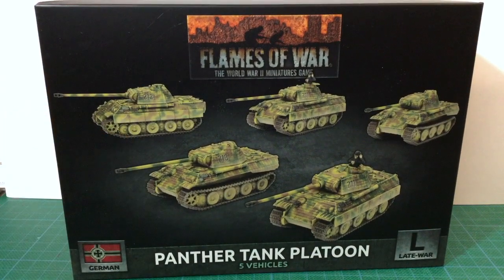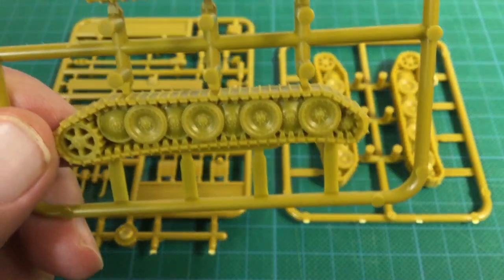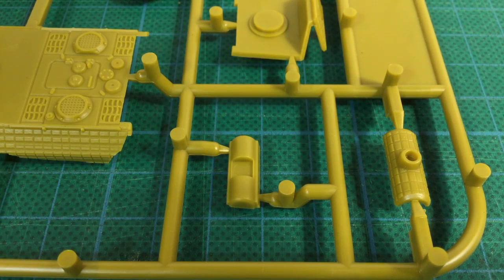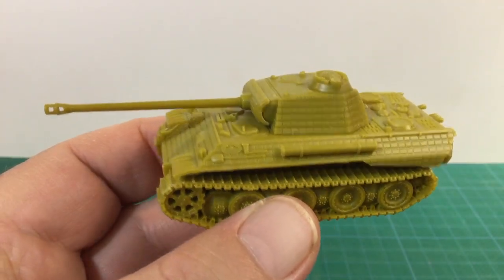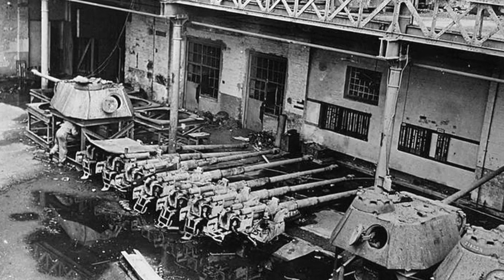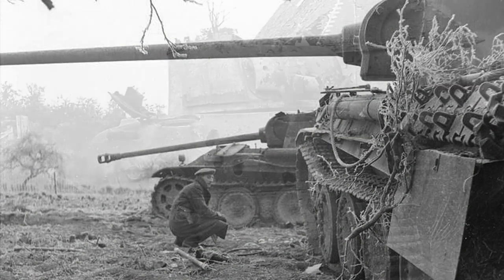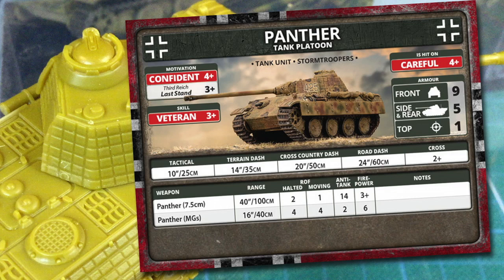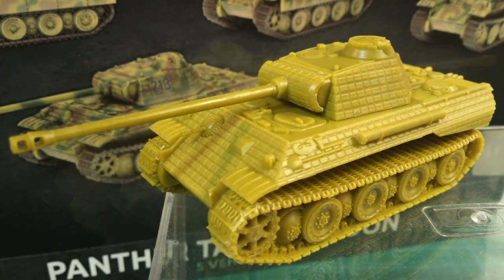Review | Battlefront Panther Tank Platoon Box Set 1/100 Scale (15mm) | Flames of War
Panthers are an iconic German tank of the Second World War. This new box set from Battlefront for D-Day Germans gives us the Panther A in plastic - with the added bonus of zimmerit!

Join me as I look at the plastic, take a quick look at the Panther's history, and consider how best to use Panthers on the tabletop.

This review kit was generously supplied by Alex at Battlefront. I would like to thank them for their generous support.